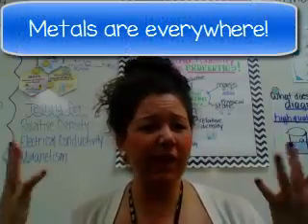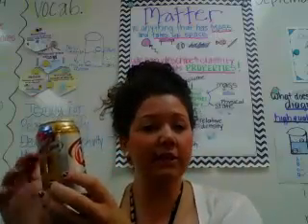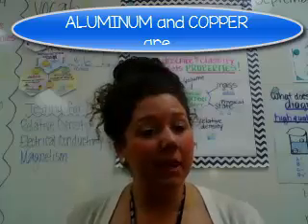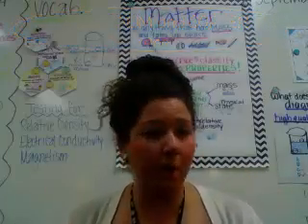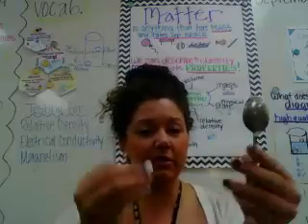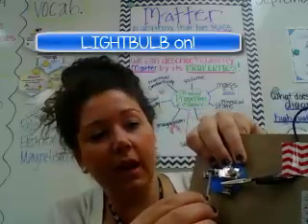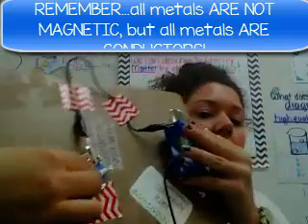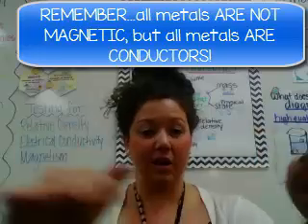properties of metals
classifying metals by the properties of magnetism and conductivity